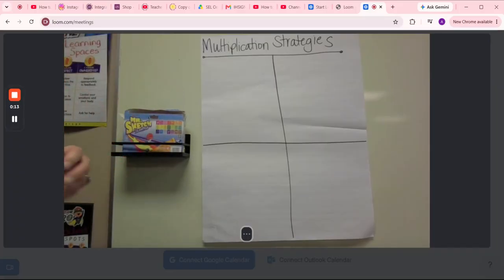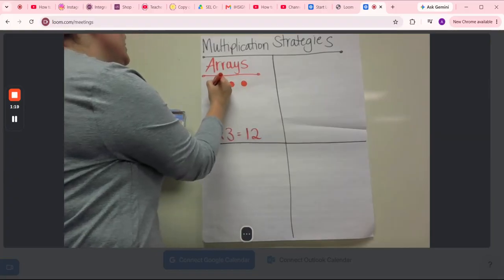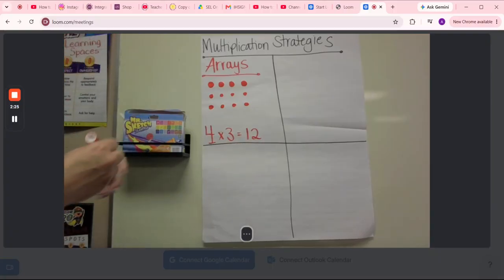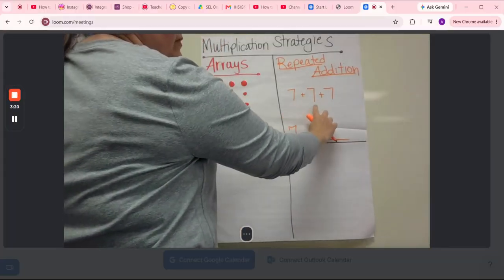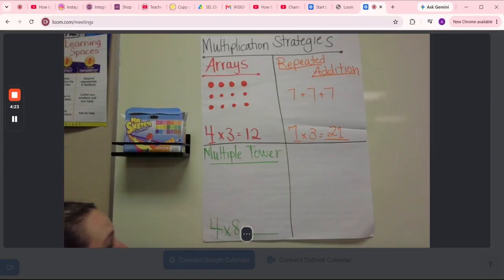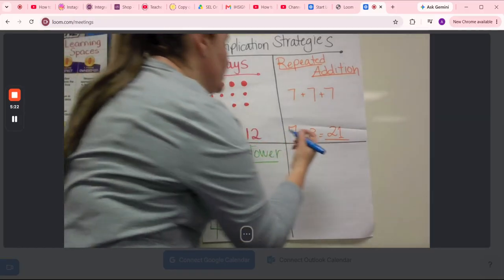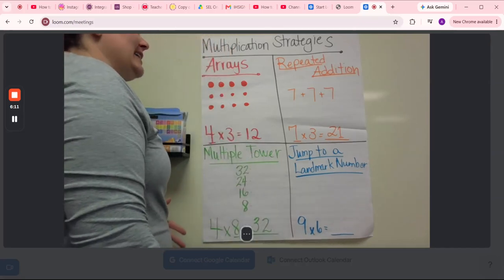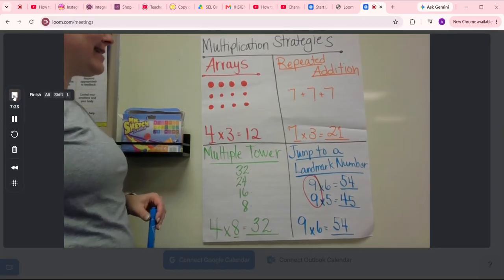Where to Start Multiplication Instruction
My 4th grade Math curriculum starts with Basic Multiplication and Arrays as our first Math concept.  This video describes the four main strategies I use in my 4th Grade classroom to teach basic multiplication concepts and guides you through making a basic anchor chart to hang as a visual in your classroom.  You can use this anchor chart as a whole group Tier 1 lesson, or as an intervention and/or extension depending on the content you teach.

Links for the products I used in this video:

25 x 30 in. Post Its
Mr. Sketch Markers
Magnetic Marker Holder